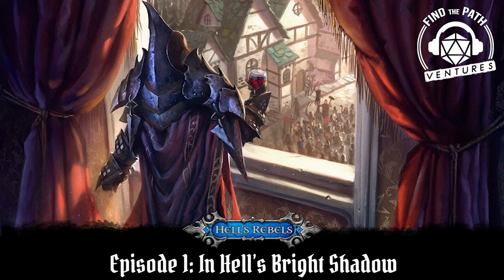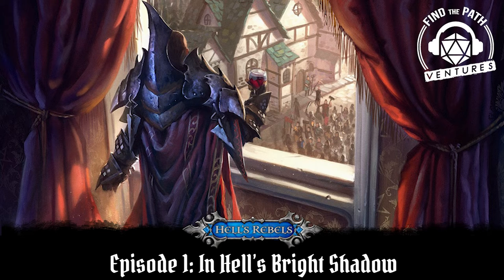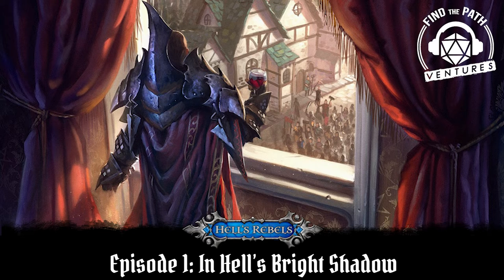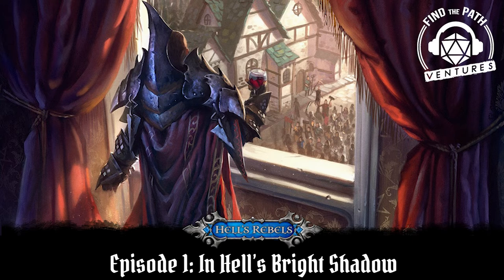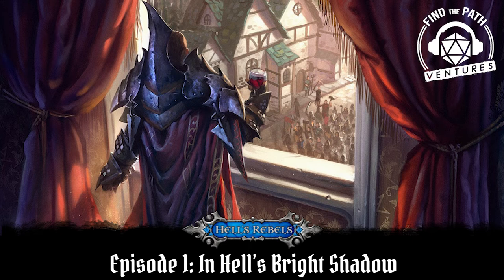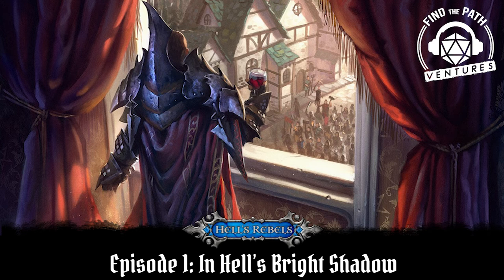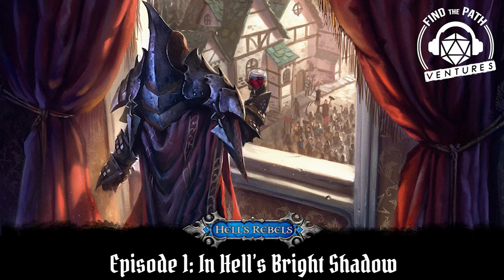Hell's Rebels Ep 1: In Hell's Bright Shadow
Find the Path Presents Hell's Rebels in Pathfinder Second Edition. You say you want a revolution? Having now joined together to reform the Silver Ravens our rebels make their way to an abandoned hideout in search of information.

Cast
Rick Sandidge is Gamemaster
Heather Allen plays Cesare Nightbloom (N male elf Wizard 1)
Jessica Peters plays Adria Marcella Sylla (CG female half-elf Druid 1)
Jordan Jenkins plays Lucia Sarini (NG female human Swashbuckler 1)
Rachel Sandidge plays Vittoria Scordato (CG female human  Investigator 1)
Ross Scoggin plays Niccolo Aita (CG male tiefling Rogue 1)

Find the Path produces content that invites gamers and non-gamers alike into the world of Golarion and the Pathfinder RPG system. Find it wherever you find your favorite podcasts.

Hell's Rebels theme provided by Ryan Mumford.

Pathfinder Adventure Paths are copyright of Paizo. Find the Path Ventures is an official partner of Paizo, Inc.